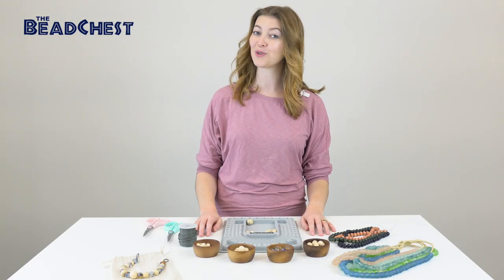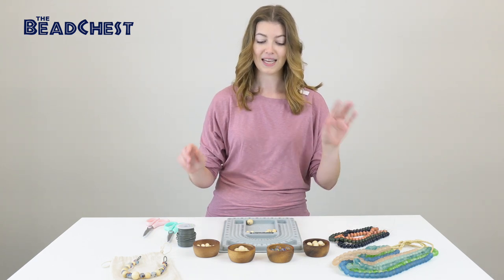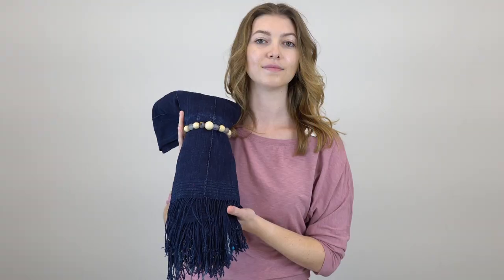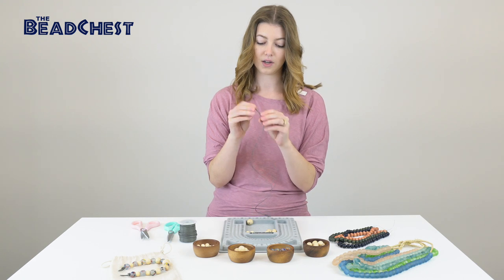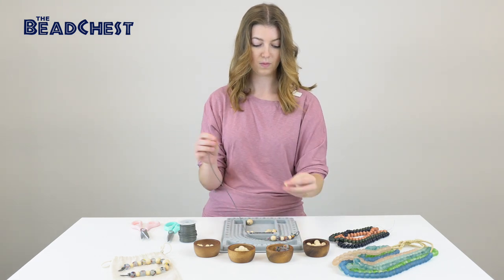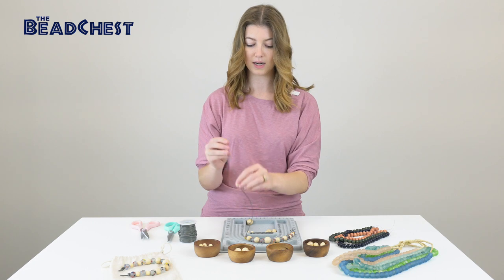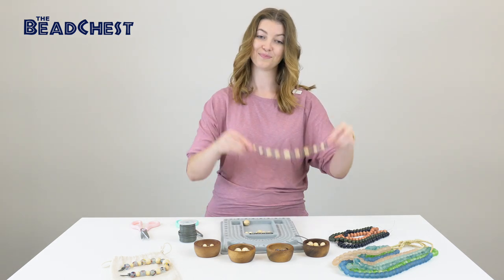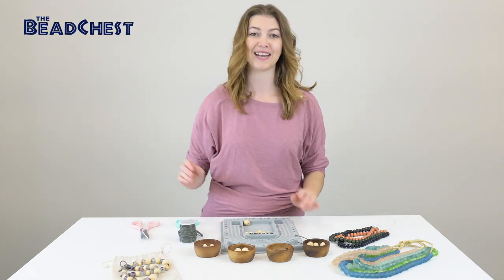How to Make Curtain Tie Hangs with Wood & Recycled Glass Beads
- Learn how to make your own custom curtain tie hangs using recycled glass and wood beads! Feel free to customize using the beads of your choice.